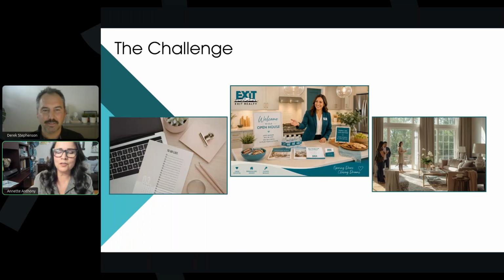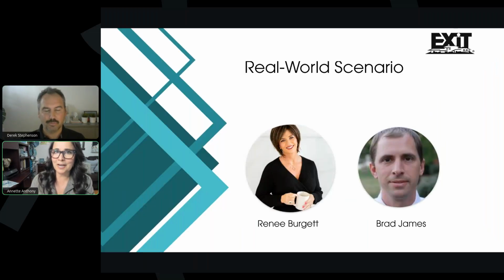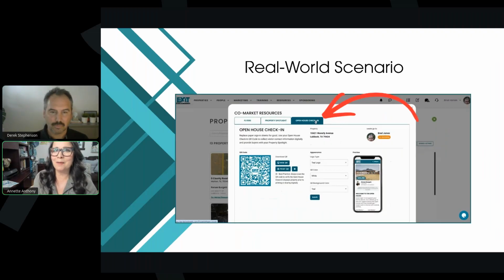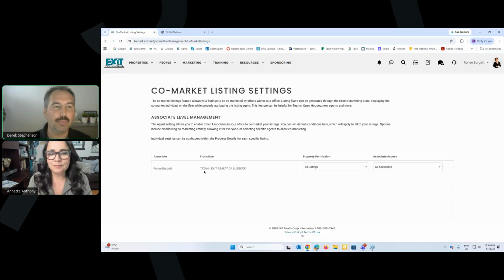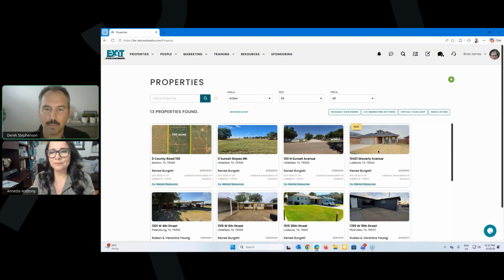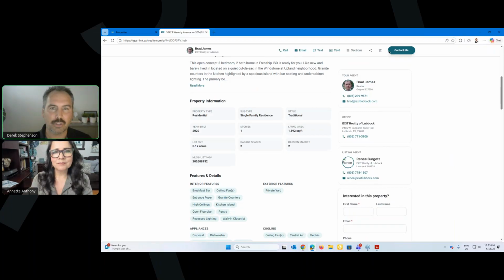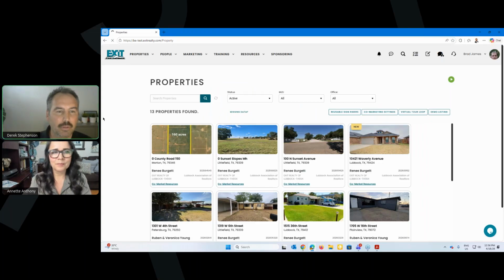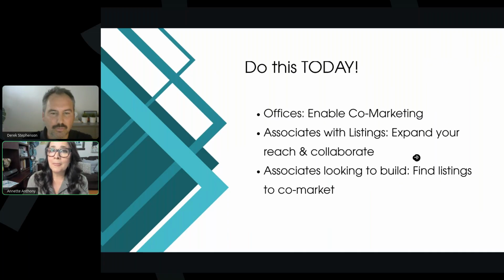More Open Houses. More Views. More Closings. EXIT's NEW: Open House Check-In Unlocked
Here's what's happening in your office right now: agents without listings are hungry for activity. Agents with listings need expanded reach. And your co-marketing feature is the bridge between them.

Open House Check-In is how you make it work.

In this Techinar, watch special guest, Derek Stephenson, Manager, Franchise Support and Annette Anthony, Director of Corporate Engagement to see exactly how to run Open Houses that capture real foot traffic, and create accountability your broker can see. We showed you how to power this up with our new Co-Marketing feature. It's the multiplier; share those listings with team members who can amplify your reach and build their own pipeline.

Whether you're the listing agent looking to expand your audience or the agent building your first pipeline, this tool does both. One tool. Unlimited open house possibilities.